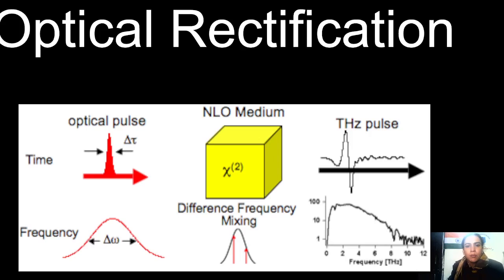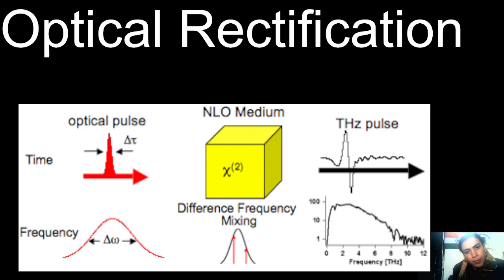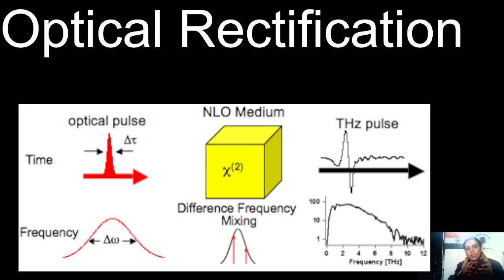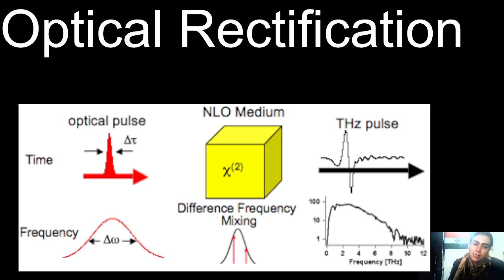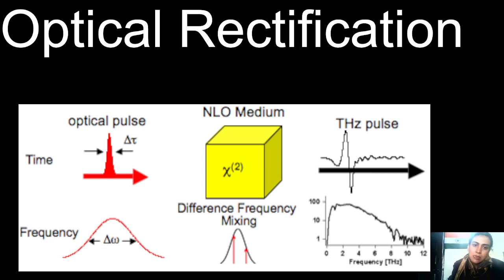Optical Rectification – Explained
This video explains Optical Rectification, a nonlinear optical process where an intense light field generates a direct current (DC) or low-frequency polarization in a medium.

📌 In this video, you’ll learn:
What is Optical Rectification?
The role of nonlinear susceptibility (χ²)
How femtosecond laser pulses generate THz radiation via optical rectification
Applications in terahertz generation, ultrafast optics, and spectroscopy
This is an important concept in Nonlinear Optics, Photonics, and Terahertz Science.
Essential for students preparing for MSc Physics, NET, GATE, and research in Optoelectronics.